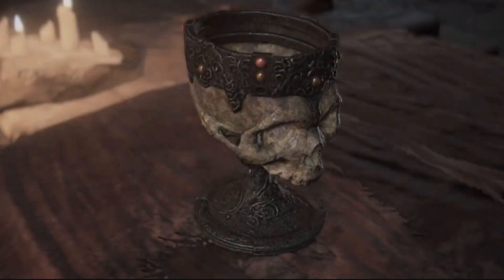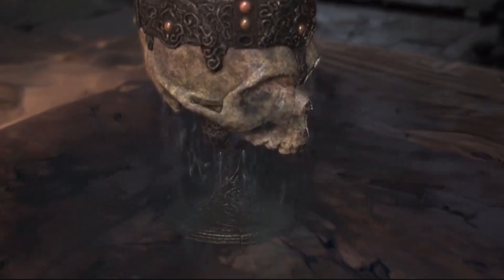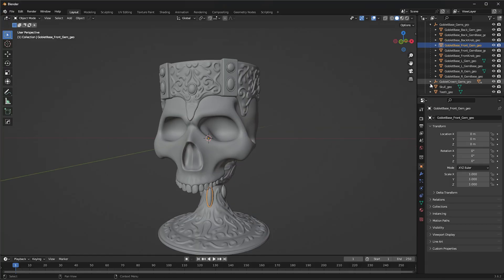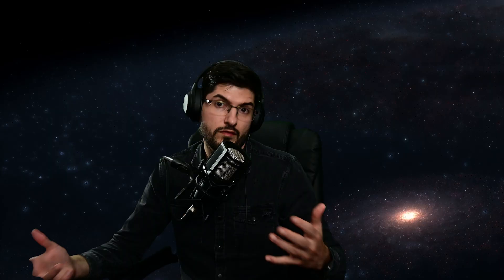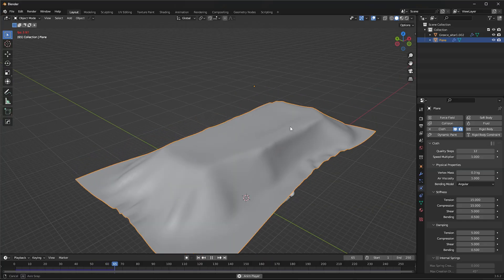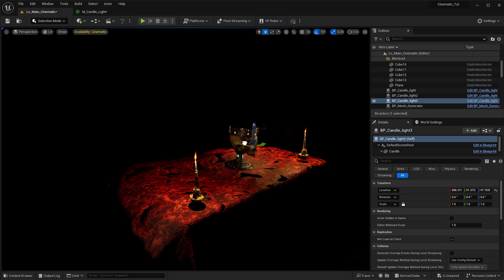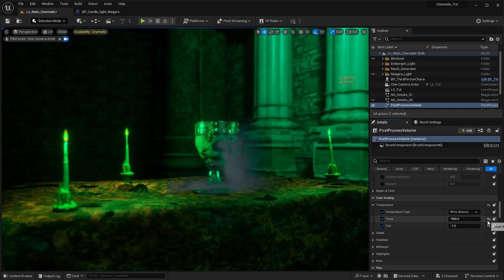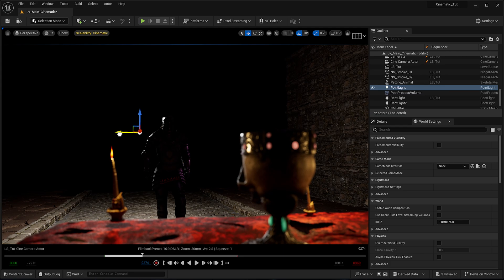Learn how to make Cinematics with Unreal Engine 5.3 [Course Walkthrough]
Course Playlist 🔴[Store, Membership, and Socials]🔴

Dive into the immersive world of Unreal Engine 5.3 with our comprehensive Masterclass Course, specially designed to transform your cinematic visions into reality. Whether you are an aspiring filmmaker, a game developer, or a seasoned VFX artist, this course has something to enrich everyone's creative toolkit.

Here’s a glimpse of what you’ll explore in this hands-on course:

Scene Setup: Lay the foundation of your cinematic masterpiece by mastering the art of scene setup.
Plugins: Discover the essential plugins that can elevate your workflow to a professional standard.
Niagara Simulations: Unveil the secrets of creating mesmerizing effects using Niagara simulations.
Sequencer Setup: Learn the ins and outs of Sequencer to choreograph seamless cinematic sequences.
Camera Work: Hone your cinematography skills to capture compelling visuals that tell a story.
Composition and Color Grading: Delve into the aesthetics of composition and the science of color grading to enhance the mood and visual appeal of your scenes.
Character Animation: Breathe life into your characters with realistic animations that convey emotion and narrative.
Environment Construction: Build breathtaking environments that serve as the perfect backdrop for your cinematic tales.
Exporting: Get a step-by-step walkthrough on exporting your projects for the world to see.
With over 5 hours of in-depth tutorials, practical exercises, and expert insights, this course is your ticket to unlocking the full cinematic potential of Unreal Engine 5.3. Enroll now and embark on a journey of cinematic exploration that will leave you inspired and empowered to create!